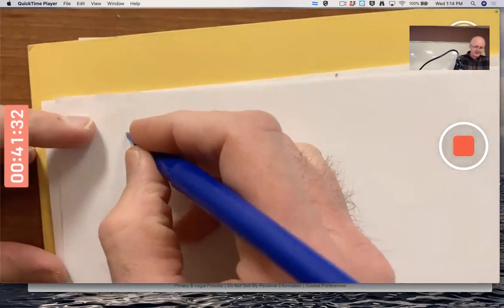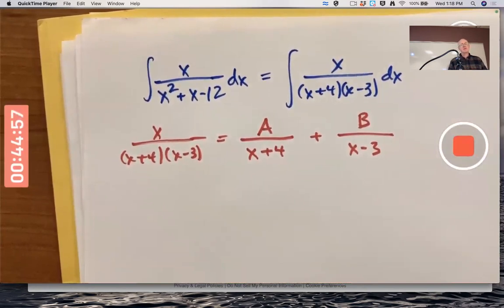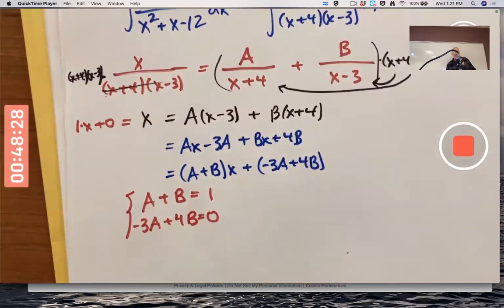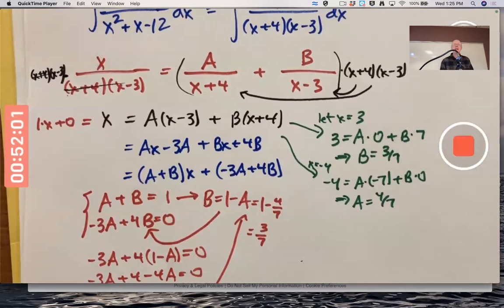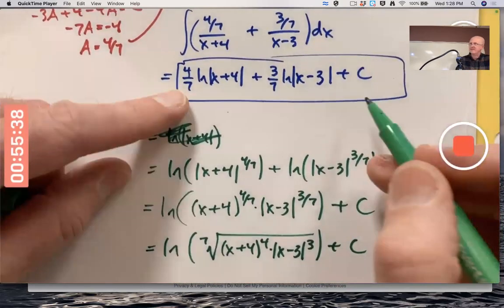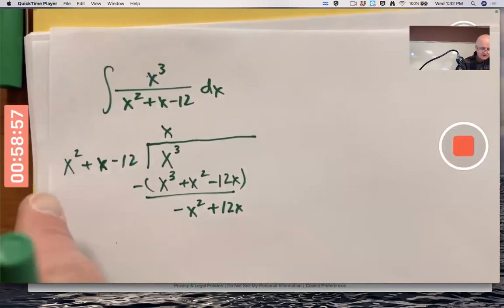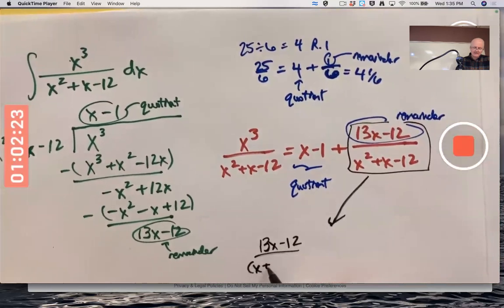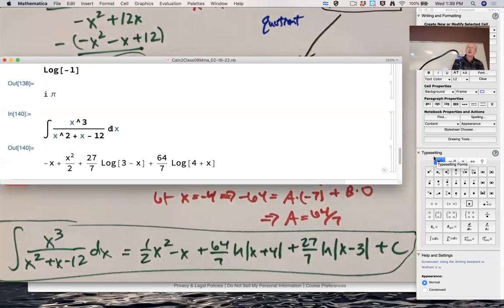First Two Partial Fractions Integration Examples (2nd One Requires Polynomial Long Division)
Integrate the rational function x/(x^2+x-12). Find the integral of the rational function x^3/(x^2+x-12) (use polynomial long division first). Infinite Powers (How Calculus Reveals the Secrets of the Universe).